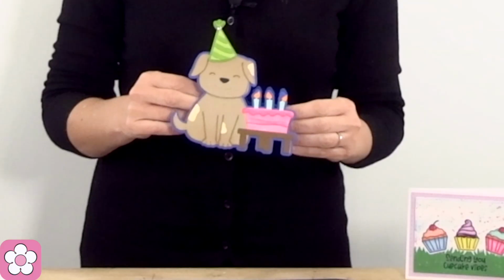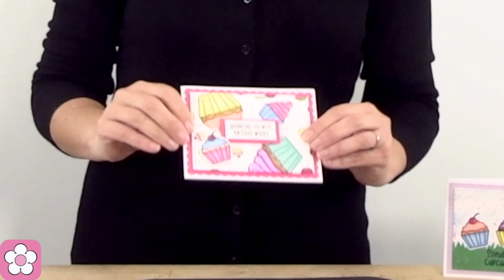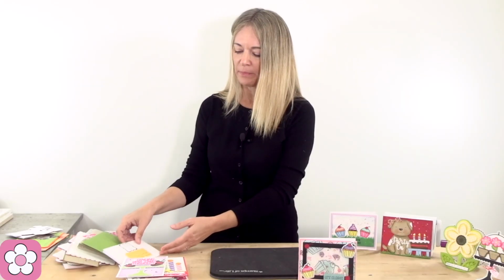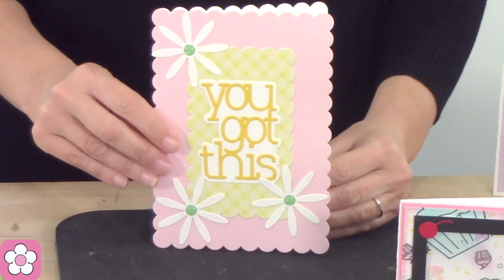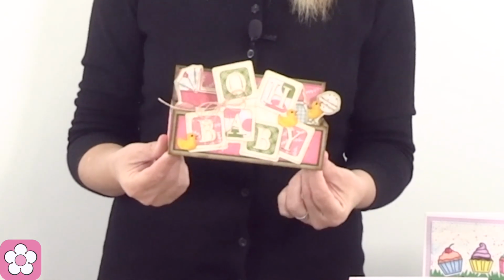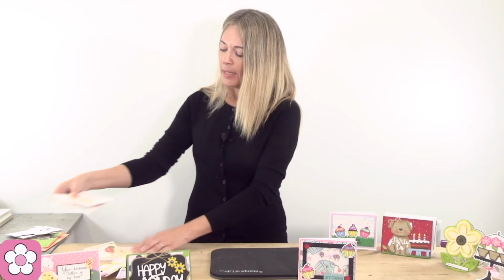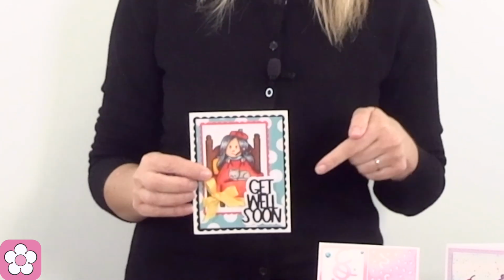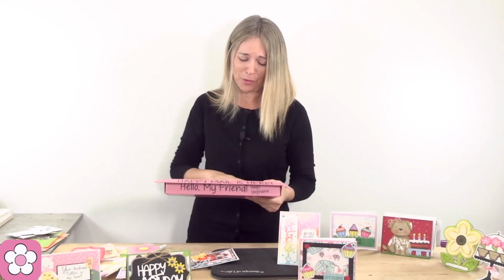The Stamps of Life Month In Review April 2024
🌟 Catch up with all of the product release highlights of April with The Stamps of Life Month In Review video! ✨ Join us as Stephanie Barnard showcases the newest additions to our collection of clear stamps and dies, designed to inspire and delight crafters of all levels. From whimsical illustrations to versatile dies, discover the latest treasures added to The Stamps of Life website in April 2024. Don't miss out on the excitement—watch our Month In Review video now and get inspired to start making cards with The Stamps of Life!